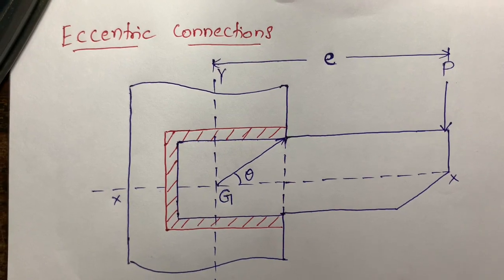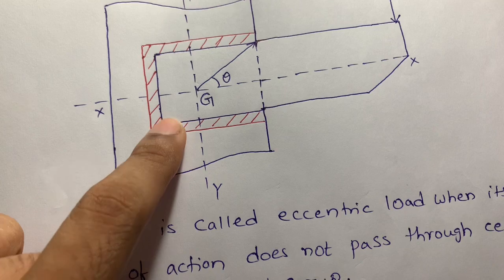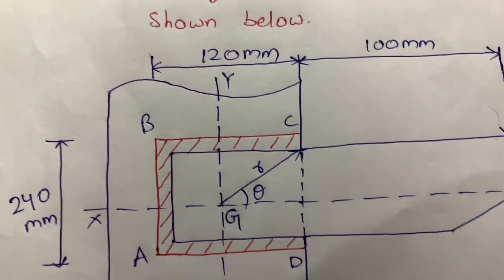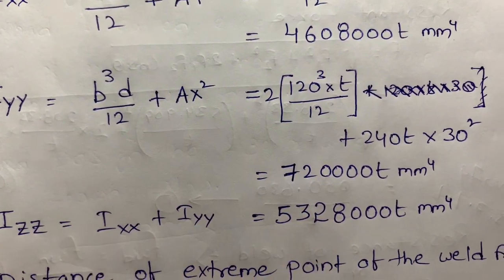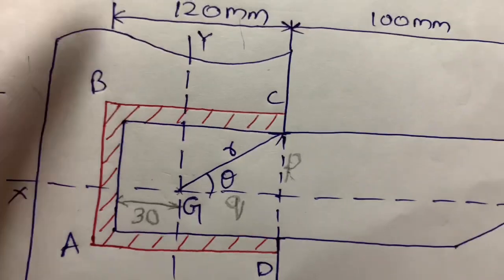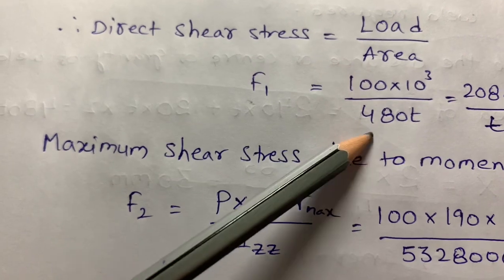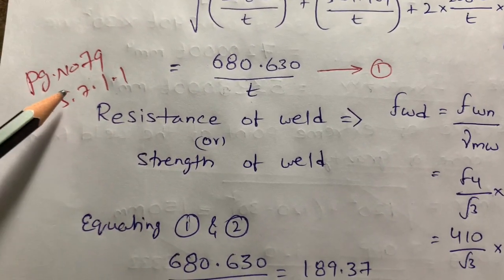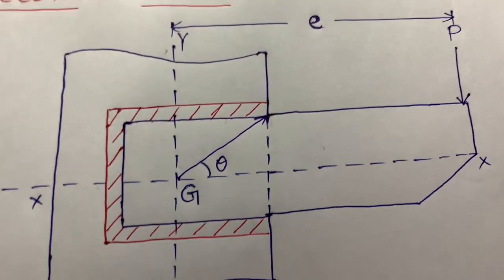Eccentric connection problem 3 Design of steel structures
Welded connection